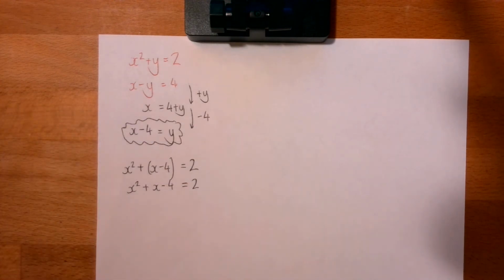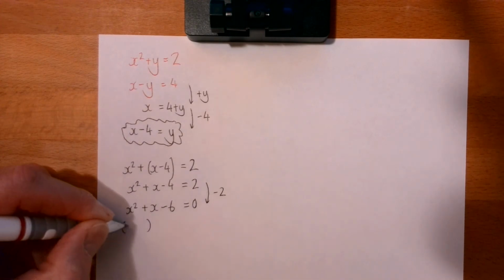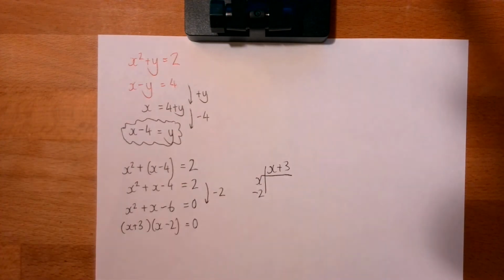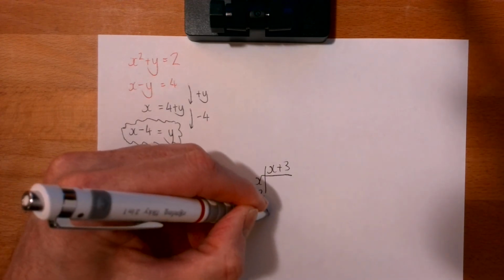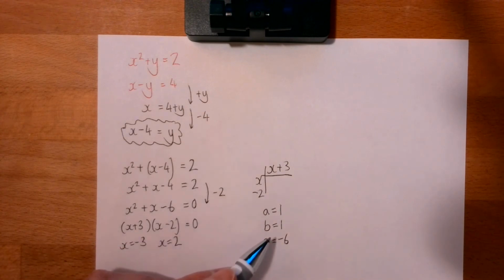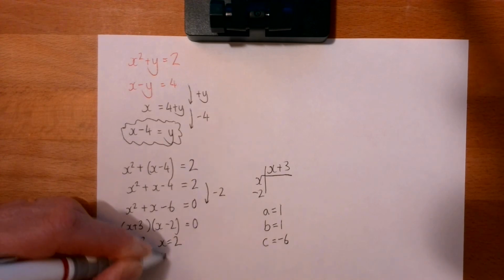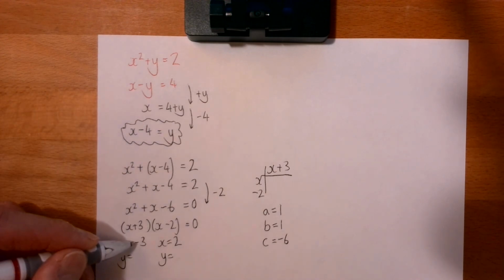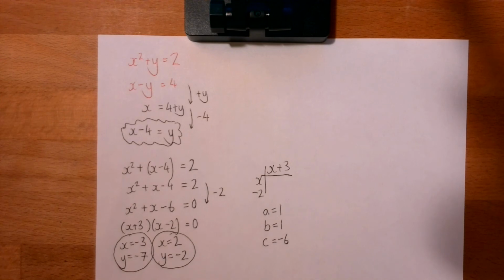Year 10 Friday 8th - Solution to last question